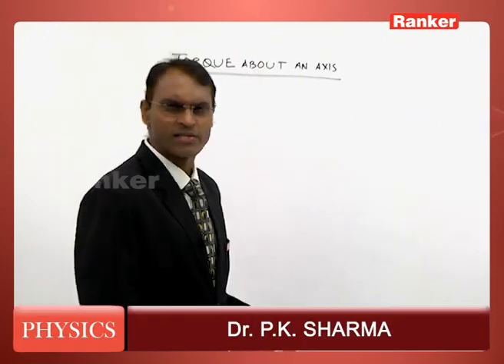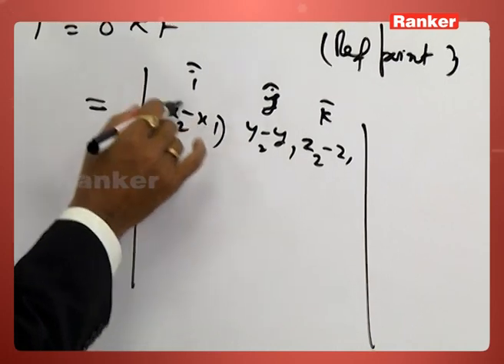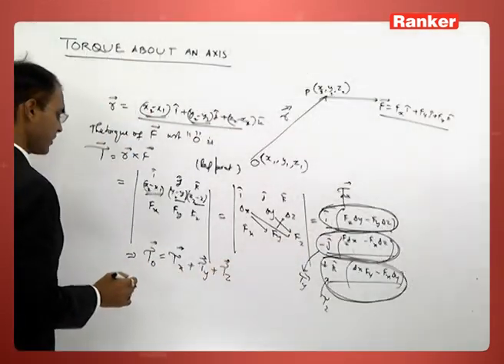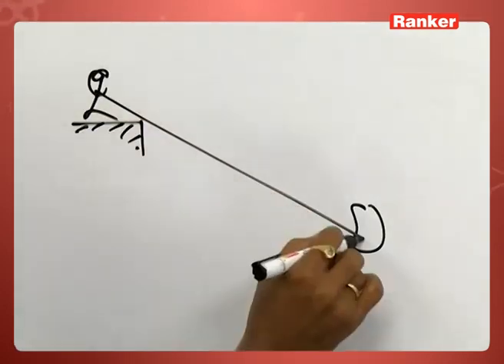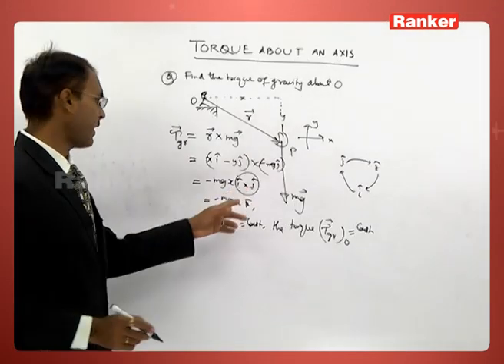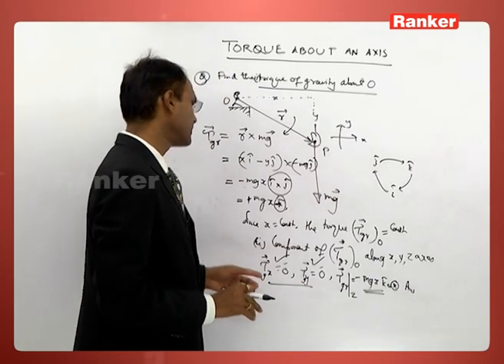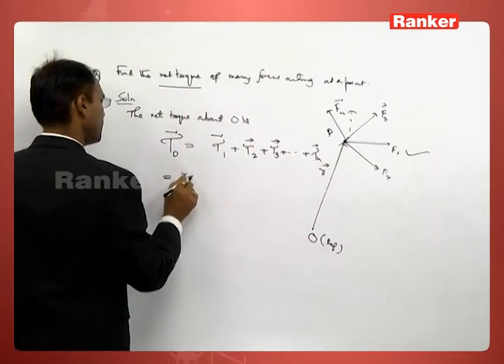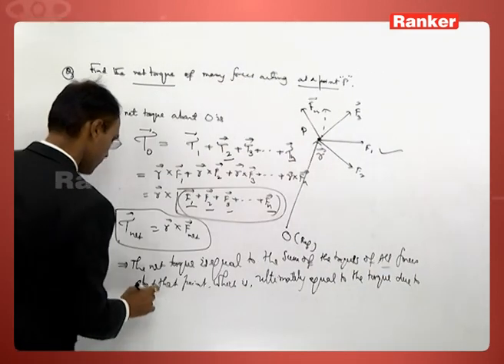Torque and angular momentum, physics by P.K sharma sir | Torque about an axis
In this video Torque and angular momentum (Torque about an axis) related to physics is explained by P.K sharma sir which are best videos for IIT and JEE learners.

Rankers Learning
Street No:12, Himayath Nagar,
Hyderabad - 500029